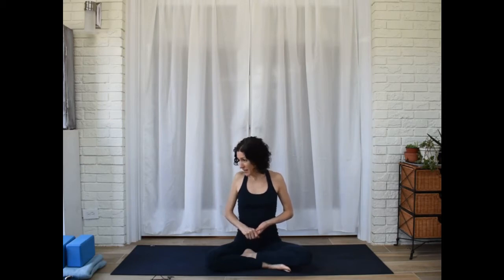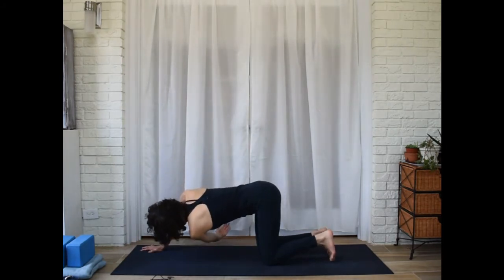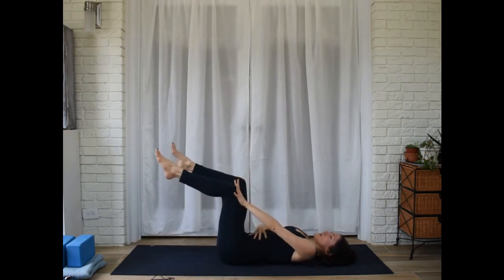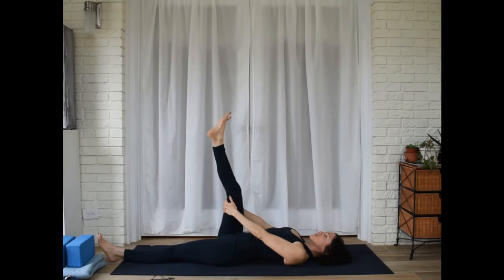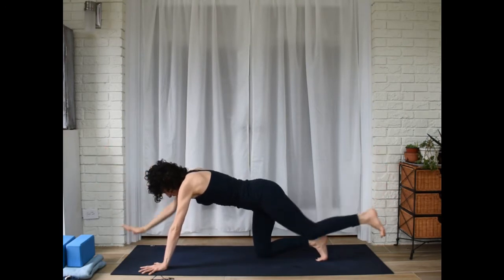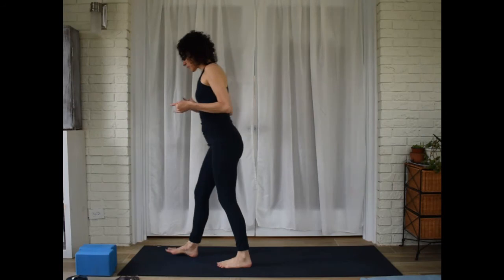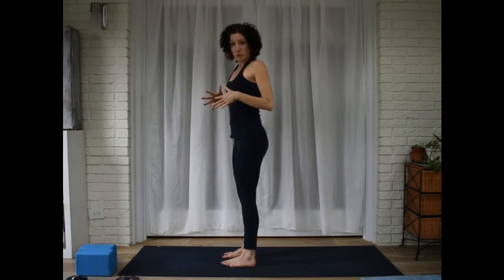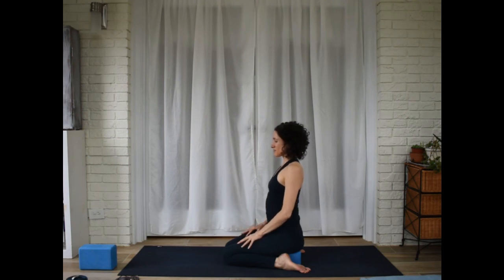Get Resilient - #3 of Create Your Own Sequence Series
Core strength exercises into standing poses and transitions
#3 of the Playlist - Create Your Own Sequence
HOW TO USE THESE VIDEOS:
This is a create-your-own yoga sequence! You can mix and match sequences for what you are needing, both energetically, and for what time you may have. Each video stands on its own at around 20 minutes, and also can be combined with the other sequences in any order. You can also practice them from beginning to end for a long, full-spectrum practice. Practice level 1-2.

Sequence in order:
Get Centered ~ 6 minutes
Get Tuned Up ~ 20 minutes
Get Resilient ~ 28 minutes
Get Grounded ~ 20 minutes
Get Expansive ~ 20 minutes
Get Quiet ~ 20 minutes

Some considerations for making your own sequence:
In general, the sequences go in order. Get Tuned Up is a great stand alone, energizing and balancing practice. Or, if you wish to build a longer practice, Get Tuned Up is a great warm up. So start with Get Tuned Up and then pick whichever sequence or two to follow. If you aren’t needing the dynamic movement, start with Get Resilient as your opening sequence and then continue from there. But you could start with any sequence! Likewise, Get Quiet is a nice closing sequence no matter which sequence you have done before. It can also be done as a stand alone, more relaxing yoga practice. Whether you practice one sequence or several together, be sure to finish with a resting pose (Savasana) or seated meditation for a minimum of 2 minutes.

A good sequence formula to follow:
Get Tuned Up OR Get Resilient, followed by Get Grounded OR Get Expansive OR Get Quiet, depending on what you need energetically.